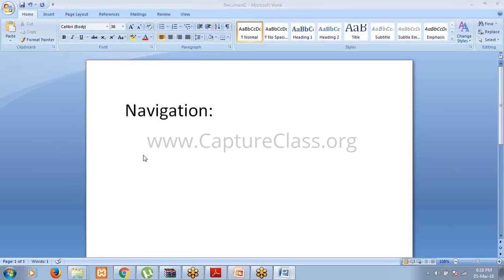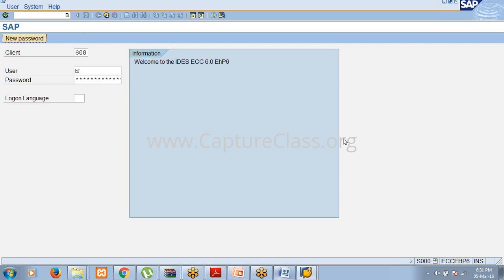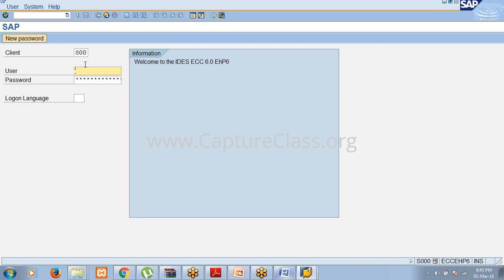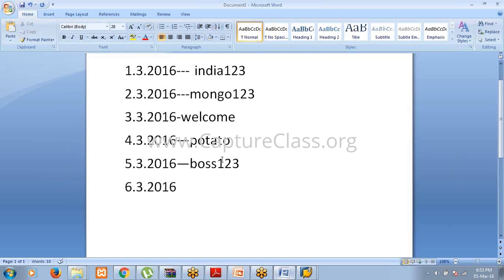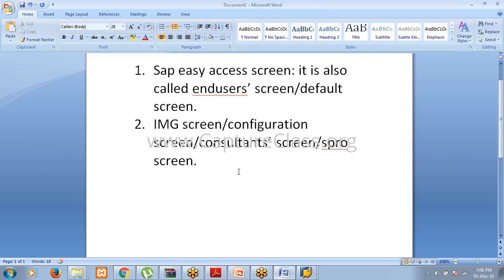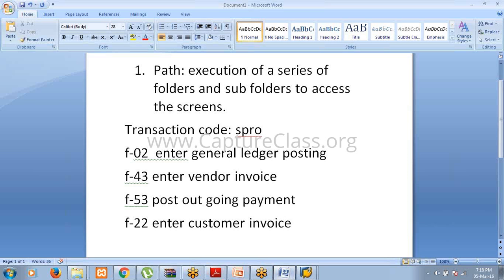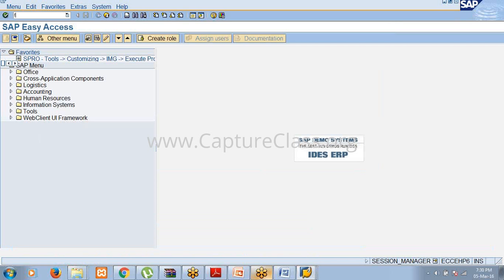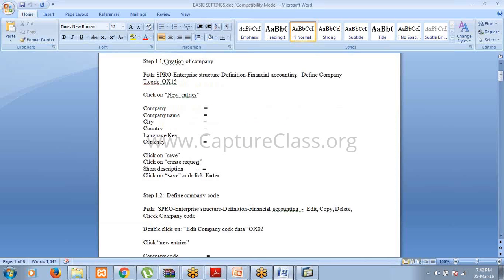1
Capture Class

Capture Class is the Largest Tutorial & Video Library,
Learn the World's Best Courses Online.